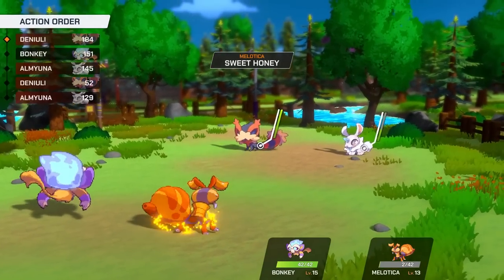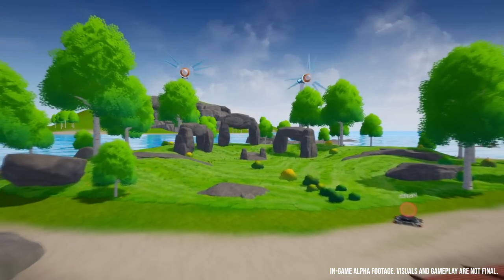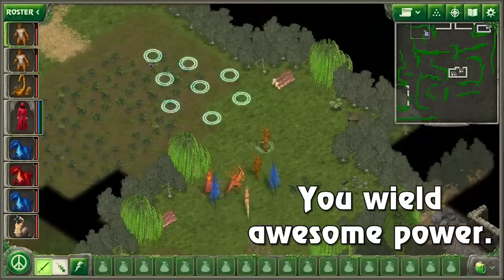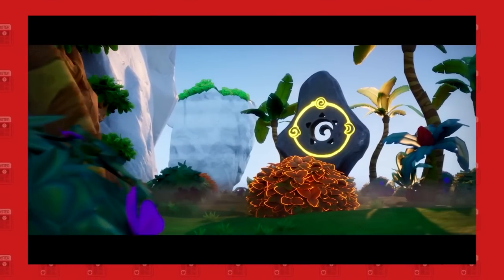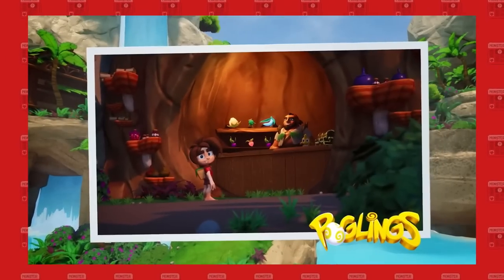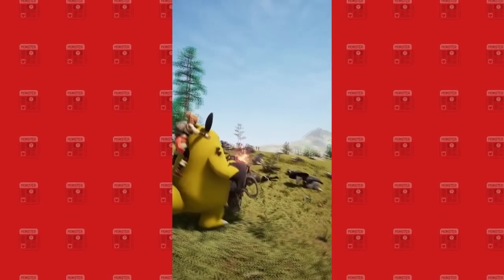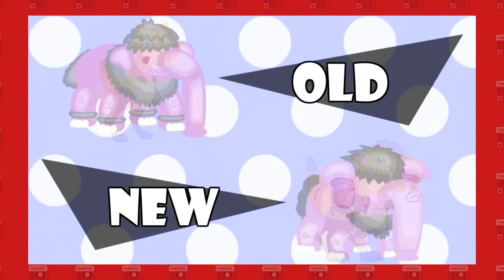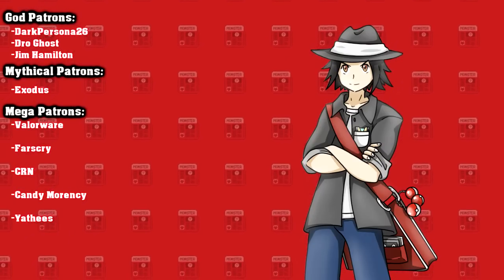Monster Tamer News: NEW Monster Raising Pet Sim Reveal, Lumentale Demo is Live, Kubberz Alpha & More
Another Great Week!

Credits:

Avatar: Bisloba